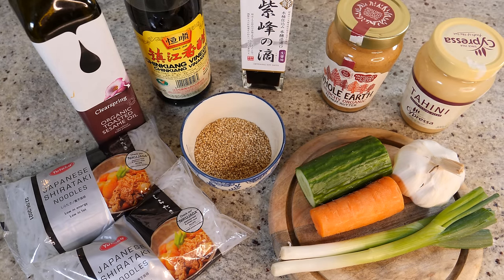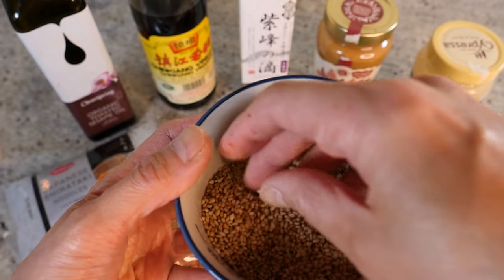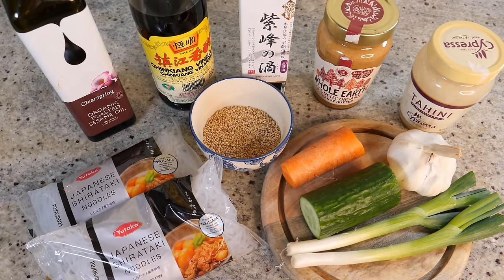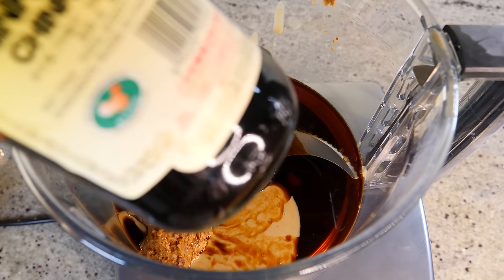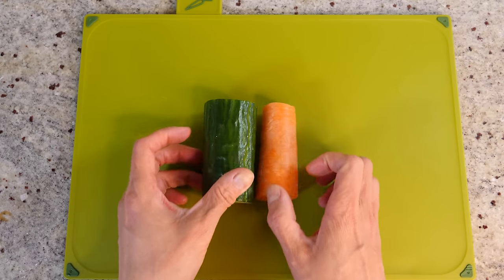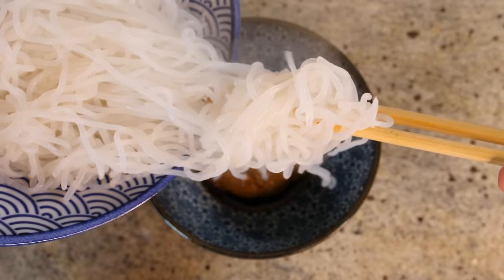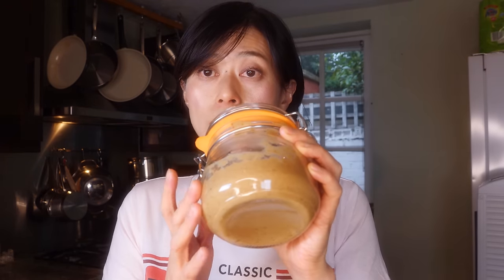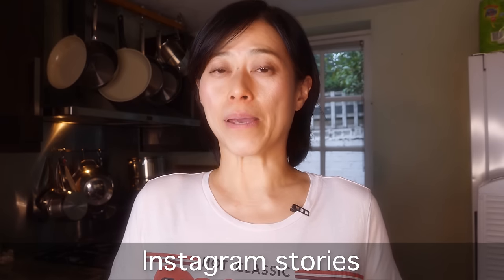Zero carb Ma Jiang noodles (sesame noodles) | Keto vegan gluten-free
Talk about comfort food for the soul. This recipe defines noodle heavens for me. The Ma Jiang sesame noodles are creamy, life-restoring and soooo delicious! I hope you try it! Love you all x

INGREDIENTS
6 parts tahini
2 parts peanut butter (if you have peanut allergies, replace it with other nut butters, almond etc. Or simply add 2 additional parts of tahini)
3 parts soy sauce
3 parts black vinegar
2 parts toasted sesames
4-5 cloves crushed garlic (to your taste)
1-2 tbsps hot water (or enough to create the consistency you want)
Shirataki noodles ( I use 2 packets)

For garnishing:
Toasted sesame oil
Toasted sesame seeds
Shredded carrot and cucumber
Shredded spring onion
Chili sauce or fresh chili (optional)

DIRECTION
Ma Jiang sesame paste:
1. Add all ingredients for Ma Jian paste and blitz in food processor till smooth. Add a small amount of hot water at a time till desired consistency is reached.

Shirataki:
1. Drain and discard liquid in the packet and rinse the noodles under tap water. Drain well. Sprinkle some salt on the noodles and mix well. Leave it aside for 10mins.

2. Cook the noodles in hot water for a few minutes till they’re piping hot. Drain the water thoroughly and they’re ready.

Assembling noodles:
1. Scoop 2-3 tbsps of the Ma Jain paste in a bowl, drizzle some soy sauce. Pop the hot noodles in the bowl (the temperature will help the paste to melt), give it a mix till the noodles are coated with the paste.

2. Garnish with shredded carrot, cucumber and spring onions. Drizzle some toasted sesame oil and sprinkle some toasted sesames on top. Optionally top it with some chilli sauce or fresh chilies

Enjoy! x